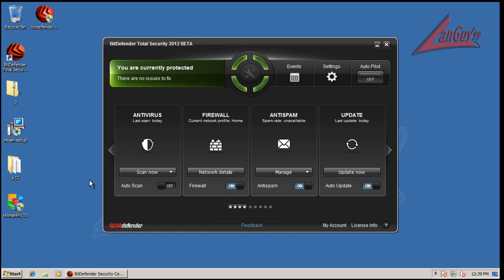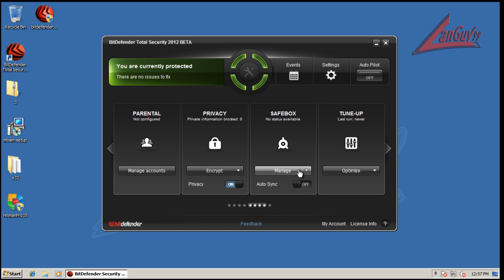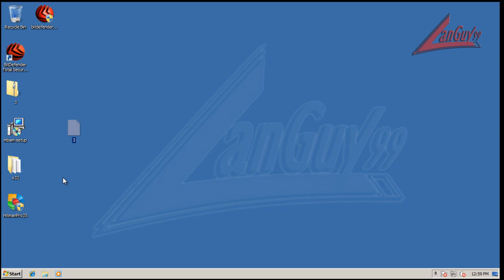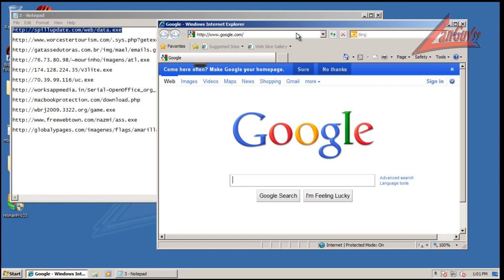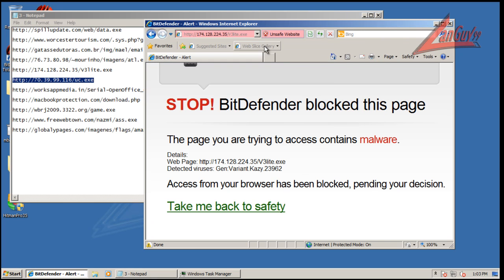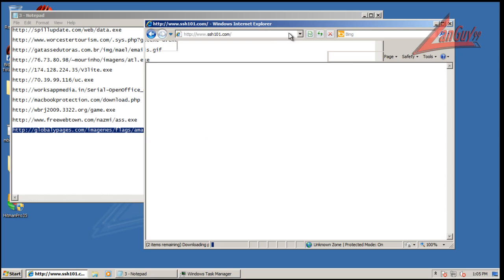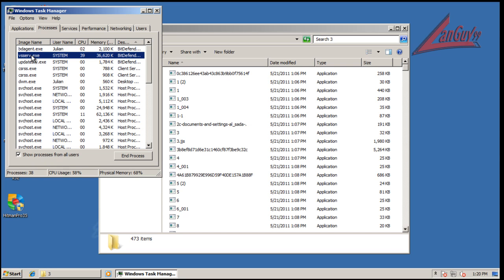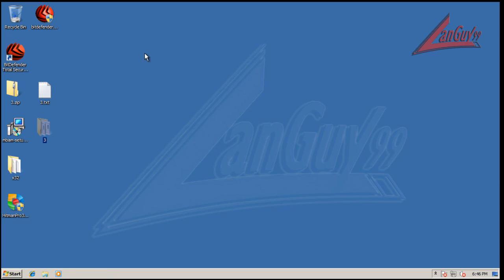Bitdefender 2012 BETA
Testing new bitdefender.